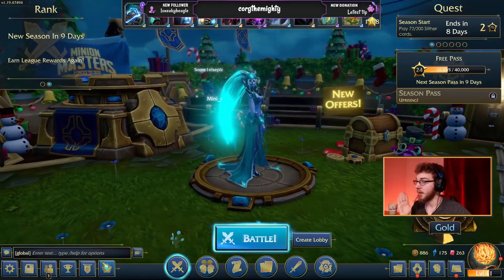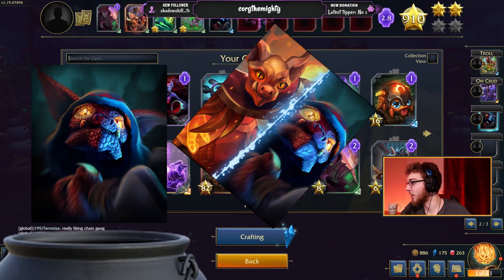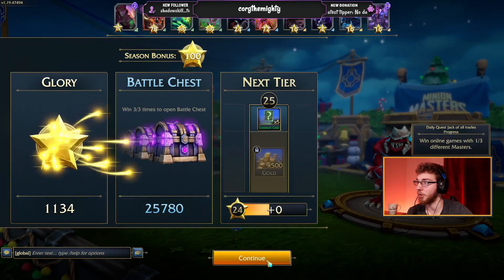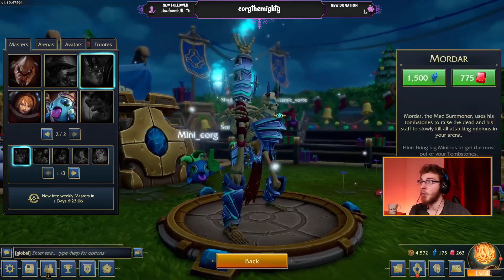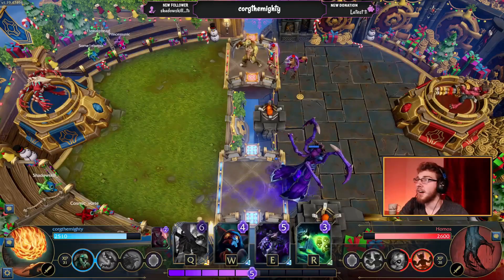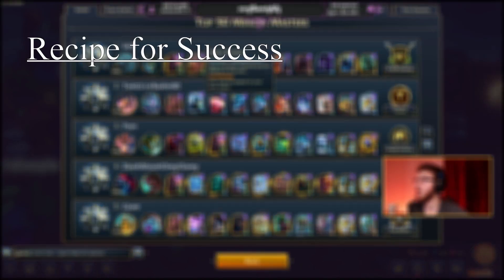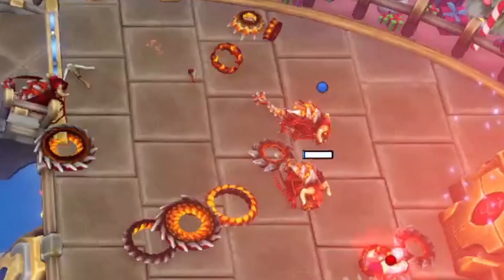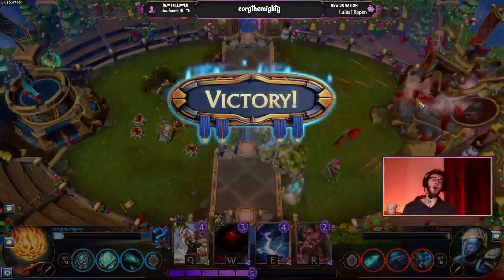How Good are the Top Minion Masters Decks? (Minion Masters Funny Moments)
What happens when an average gamer gets hold of the Top 1 and 2 Minion Masters players' decks? Madness, utter madness. Today we see if the best decks in Minion Masters are really that good.

Hope everybody had a fan-tipiti-top-tastic New Year!

Links:

Music Credits